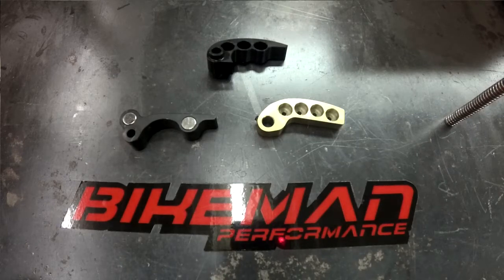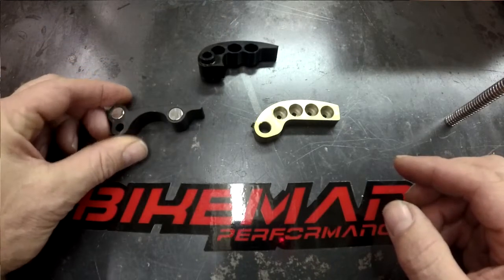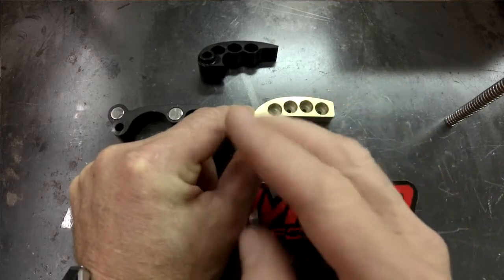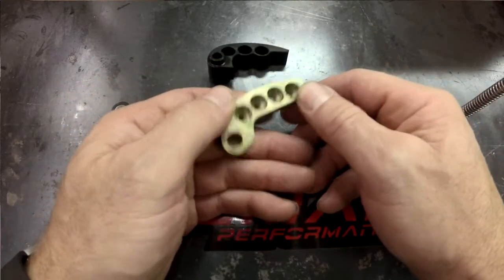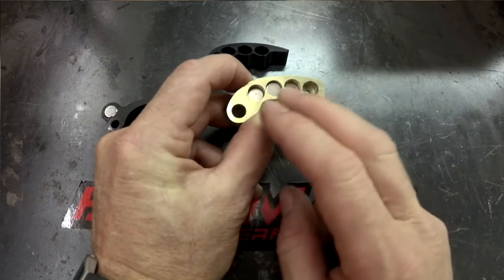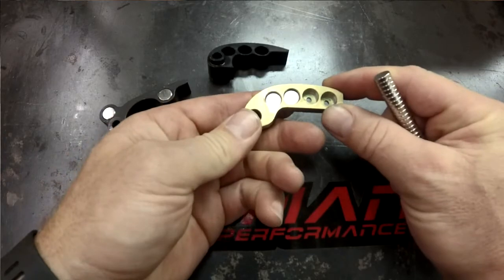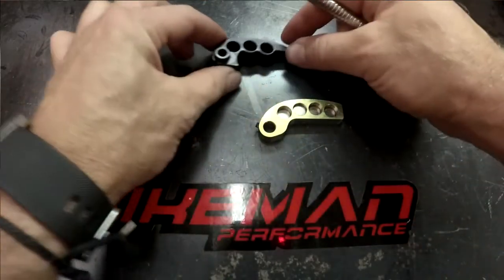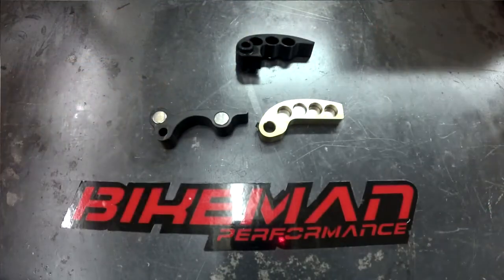Bikeman Technical Tuesday (Magnetic Adjustable Weights) S1E1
A brief overview of the Bikeman Adjustable weights and how they work.